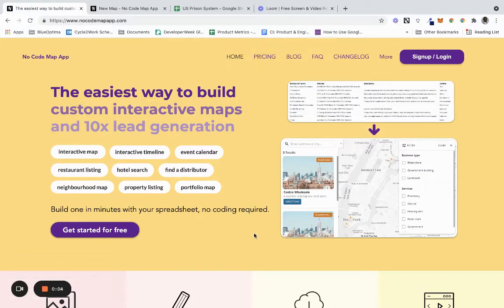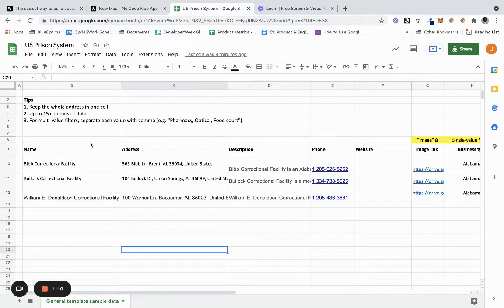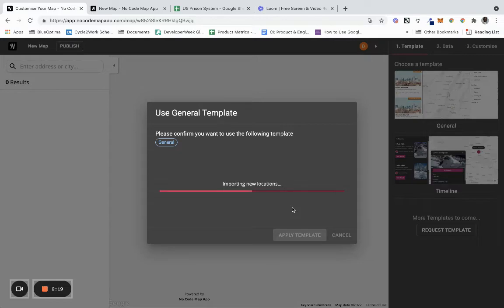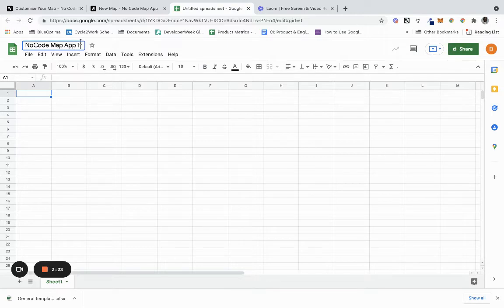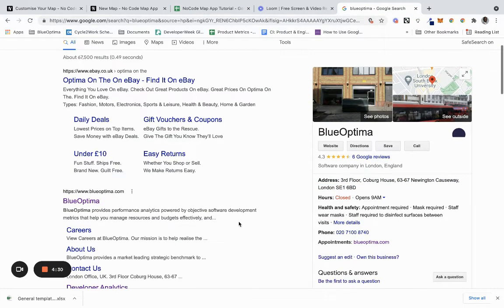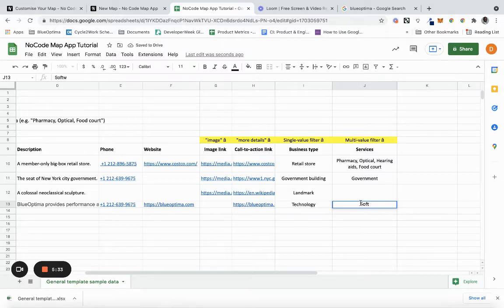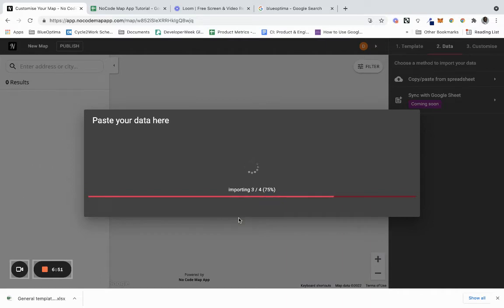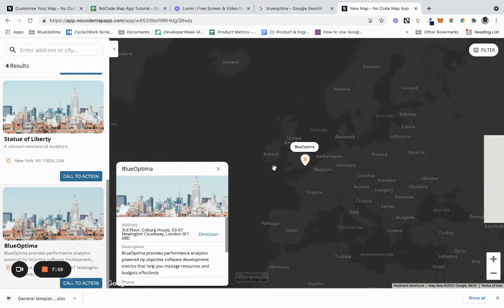Building Customised Interactive Maps with No Code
This YouTube video will help you create an interactive map without coding.

Chapters:
00:00 Introduction
01:49 Creating a new map
02:57 Downloading sample data
05:55 Copy and paste your data
07:34 Publishing your map